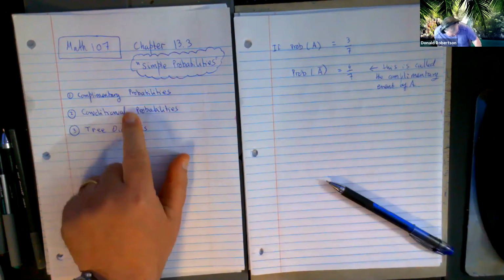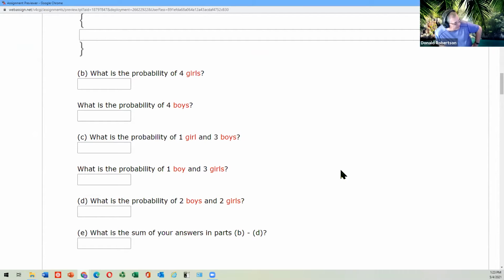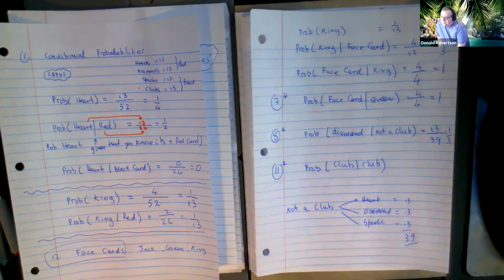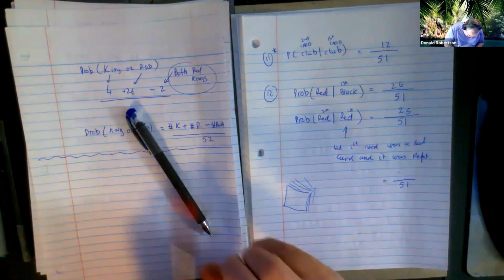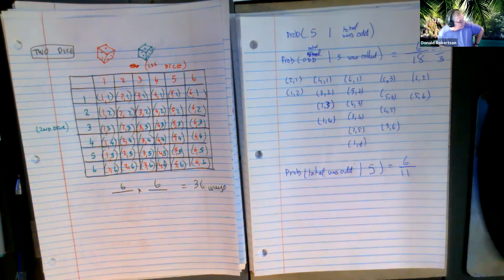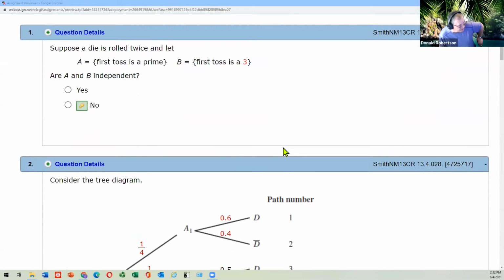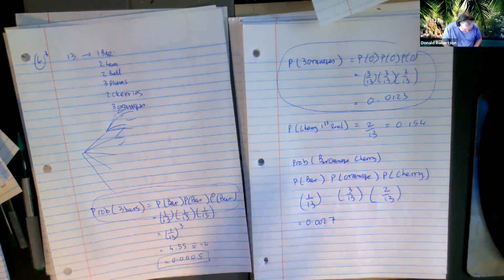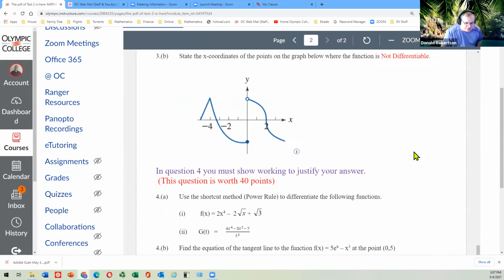Math 107 Lecture 9 Tue 4th May